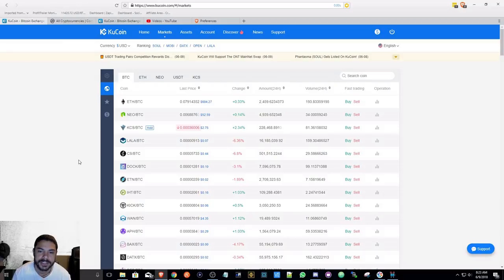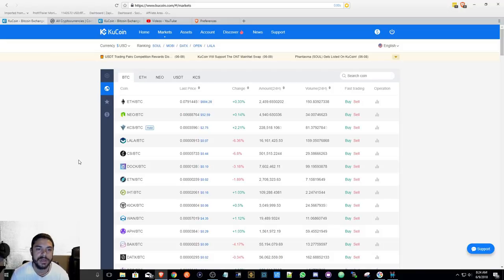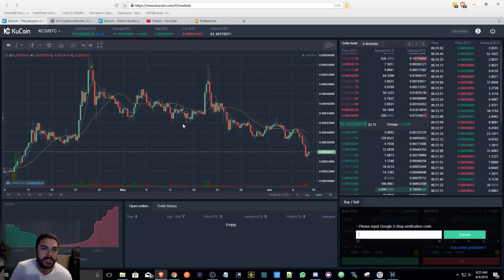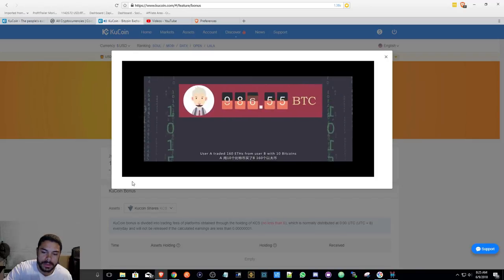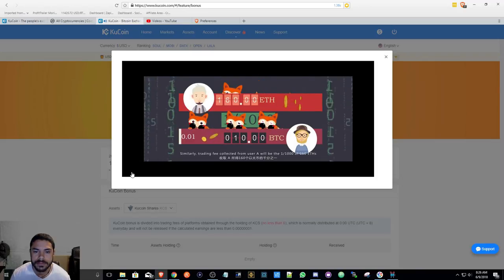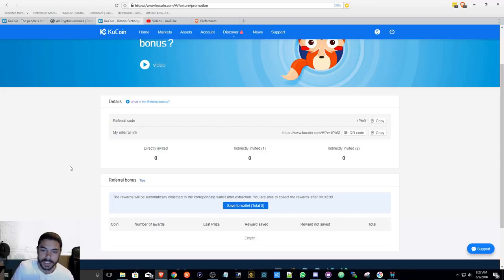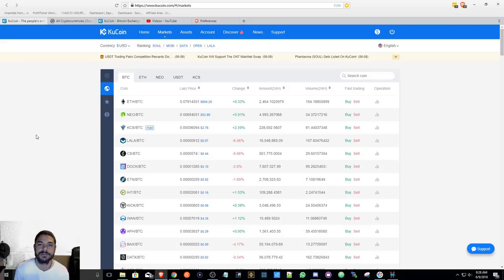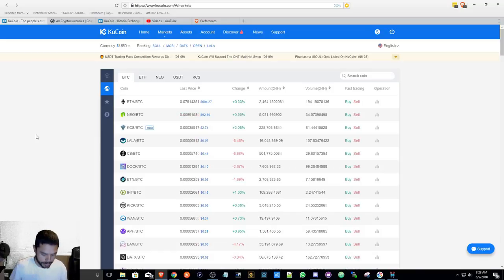Why you should trade on KuCoin Exchange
You never know when another BIG exchange goes down and will leave you stranded with all your currency on that Exchange. Make multiple accounts elsewhere. Check it out the link is below!